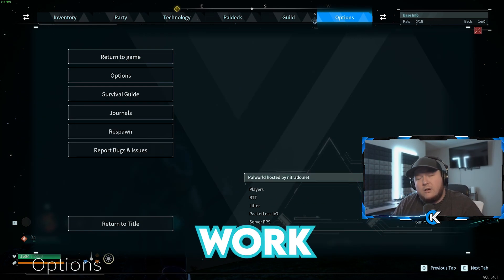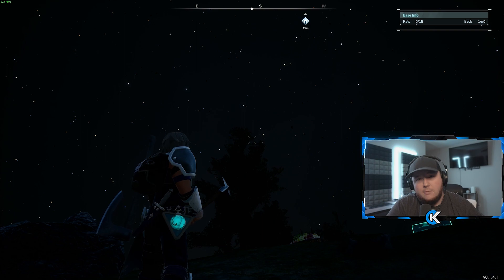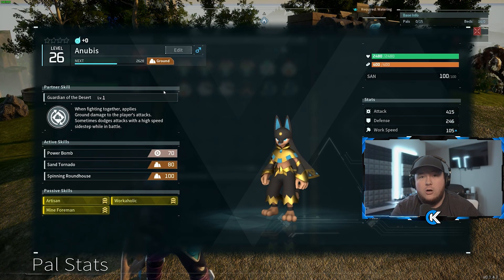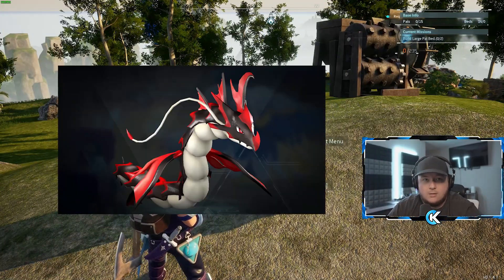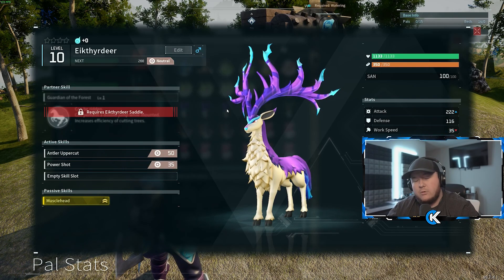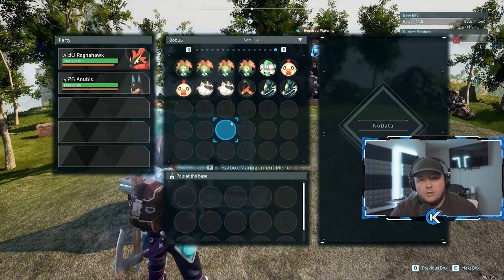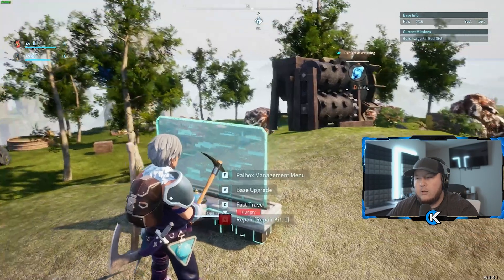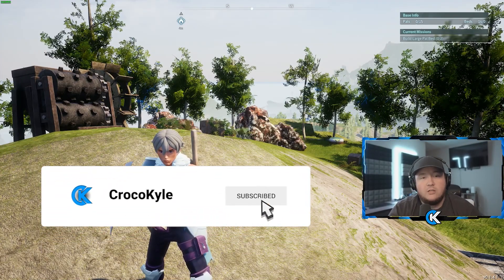Getting the BEST PALS by Level 25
In this Video, i show you the best pals in palworld for your base. These pals are the best in the game at certain task and i show you the easiest way to get these overpowered pals before lvl 25.

lyleen                  mossandra and petallia
mossandra        grizzbolt  vanwyrm
petillia                grizzbolt and pengullet
anubis                relaxsaurus celeray
jorm ignis from eggs found at volcano
ragnarok           anubis  grizzbolt
jormuntide       grizzbolt nitewing
orserk               grizzbolt relaxsaurus